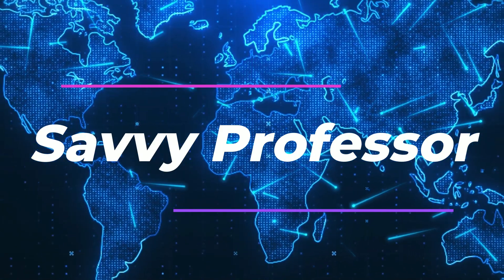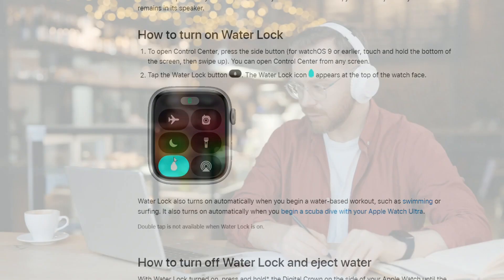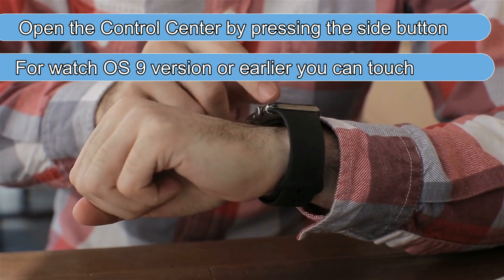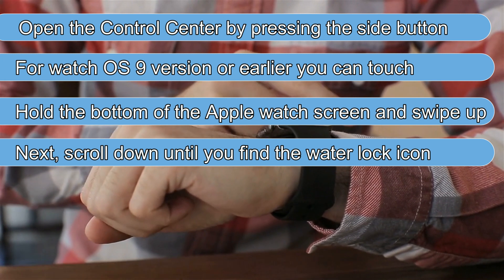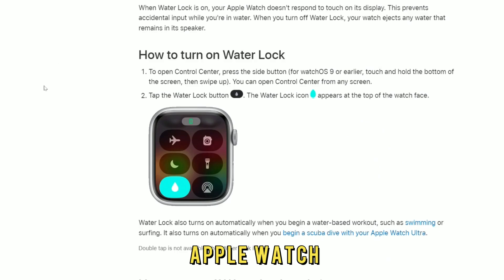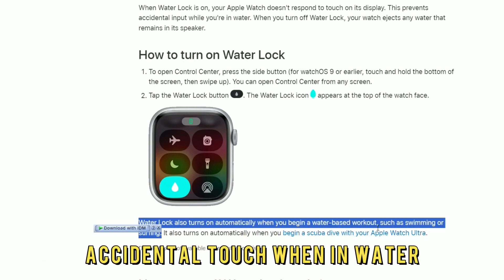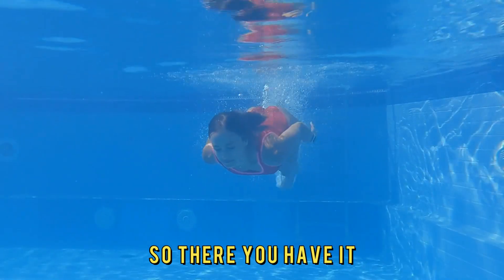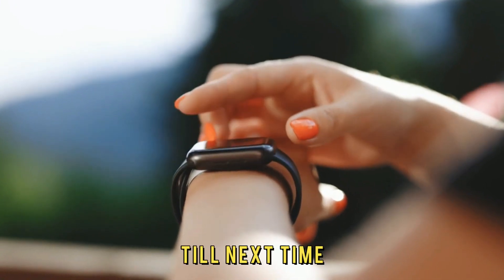How To Make Apple Watch Waterproof (How To Turn On Apple Watch Water Lock)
How To Make Apple Watch Waterproof (How To Turn On Apple Watch Water Lock). In this video tutorial I will show how to make Apple Watch waterproof.

On your Apple Watch
• Open the Control Center by pressing the side button.
• For watch OS 9 version or earlier, you can touch and hold the bottom of the Apple watch screen and swipe up.
• Next, scroll down until you find the water lock icon - symbolized by a water drop.
• Tap on the Water Lock icon to turn it on.

What is the Water Lock feature for?
Apple Watch water lock feature is meant to lock the Apple Watch screen to prevent it from responding to accidental touch when in water.
What is the amount of water resistance on an Apple Watch?
It ranges from 1 meter for the older models to about 50 meters for the newer Apple watch series.